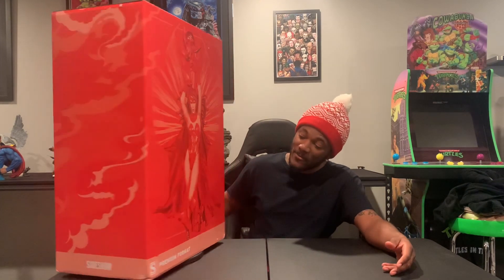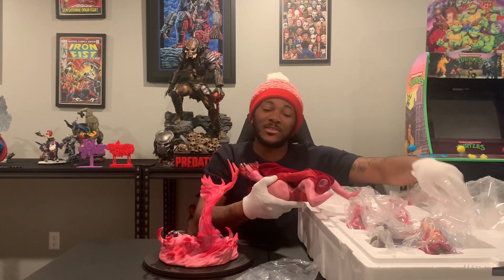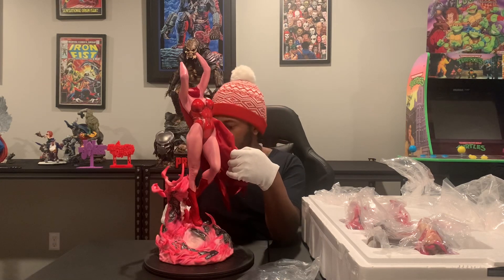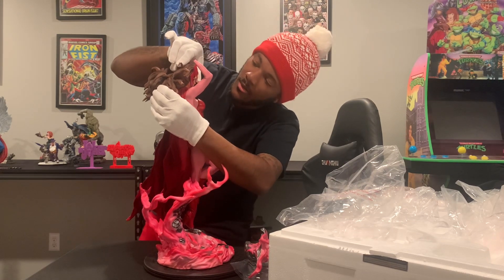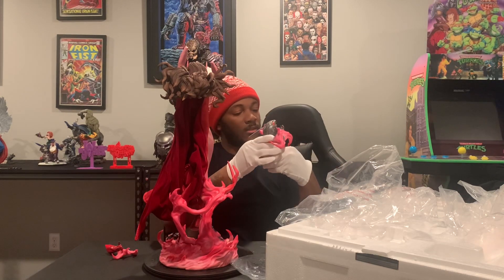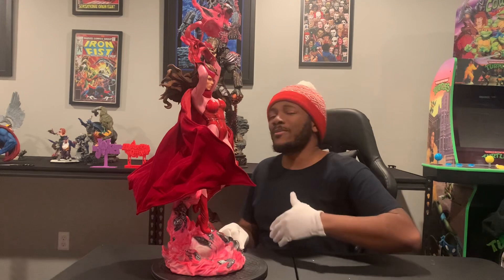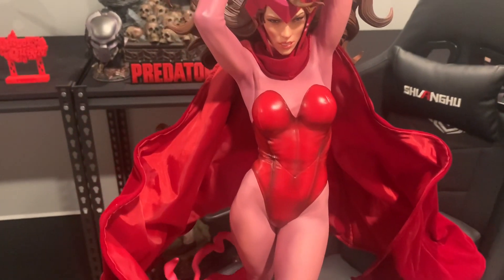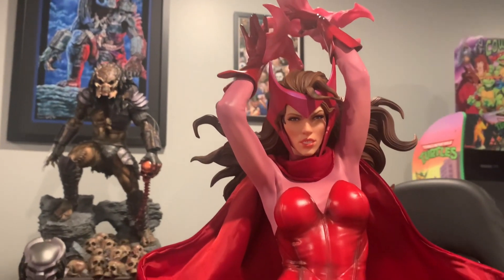Scarlet Witch Premium Format Statue Unboxing & Review | Sideshow Collectibles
YouTube Zodiacs join me in the unboxing and review of the scarlet witch premium format. Let me know is this your favorite avenger? Also inform me if this is or will be making its way in your collection?

Remember to like share comment and SUBSCRIBE as we are on our way to 1,000 subs, once that milestone is met there will be a giveaway of a SpecFiction Giftcard or 1:10 Scale Iron Studios Statue.